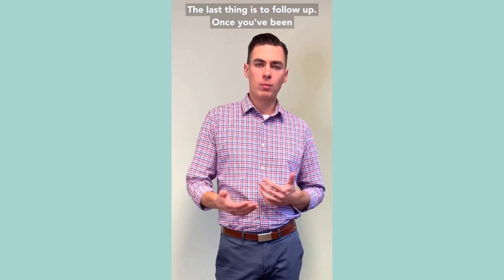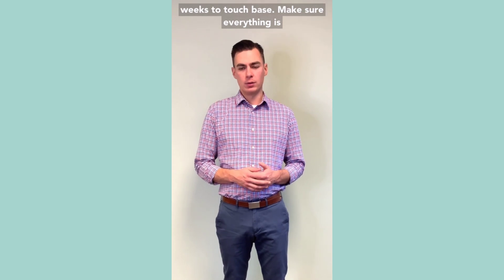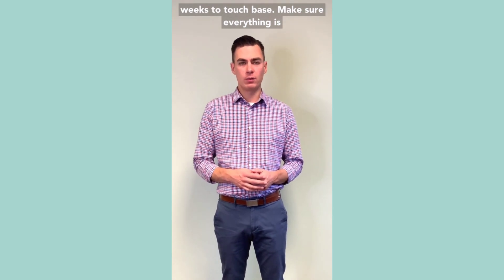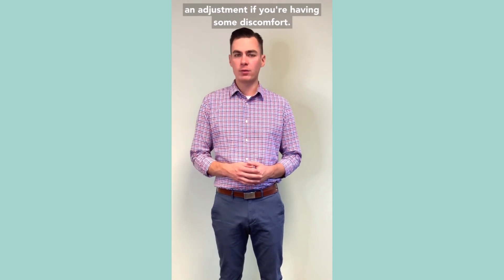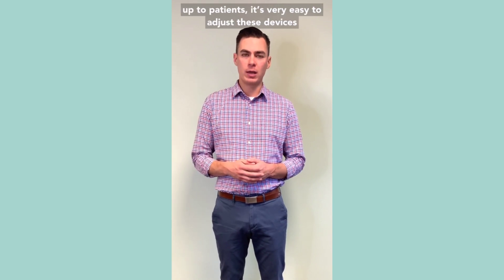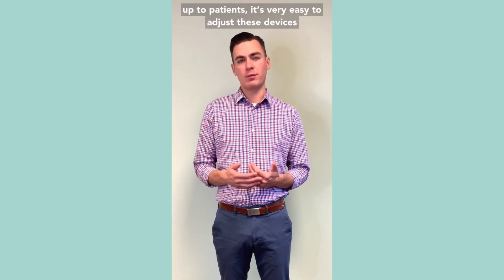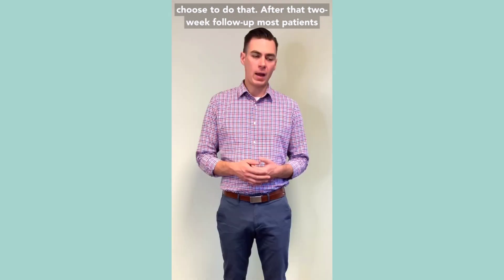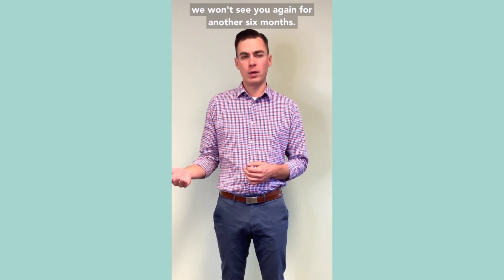Follow-Up Protocol Explained by Dr. Emerick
Follow-up protocol as explained by Dr. Emerick, AADSM Qualified Sleep Dentist.

Once you've been using the oral appliance, we'd like to see you after two weeks to make sure everything is working well for you.